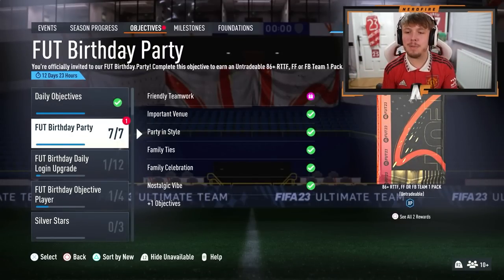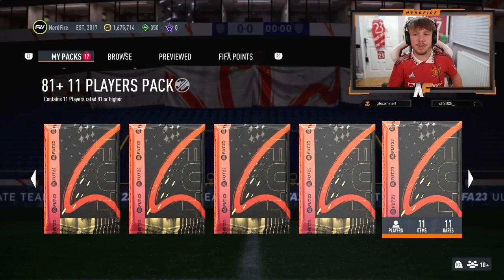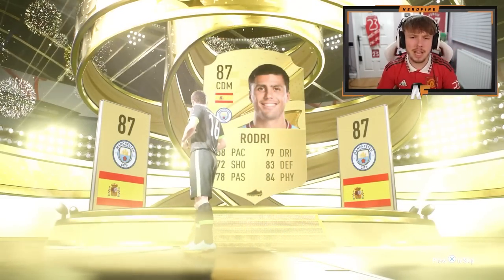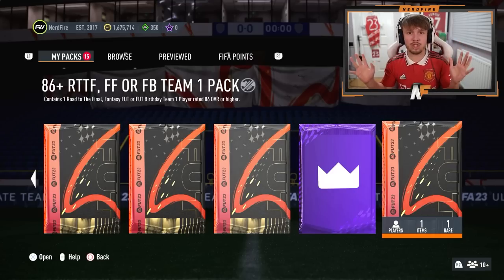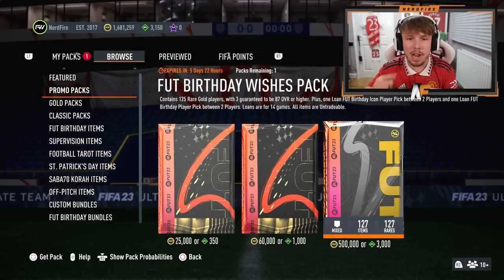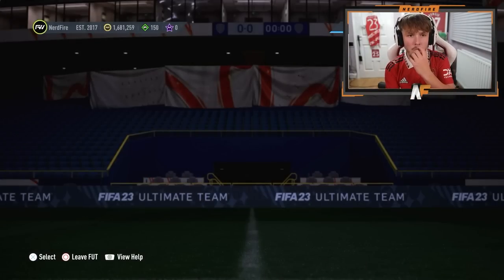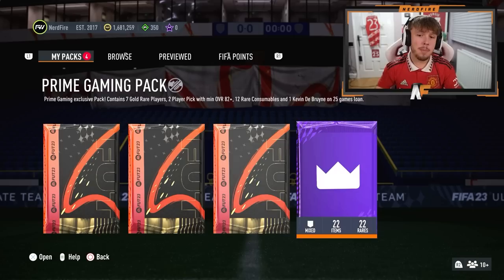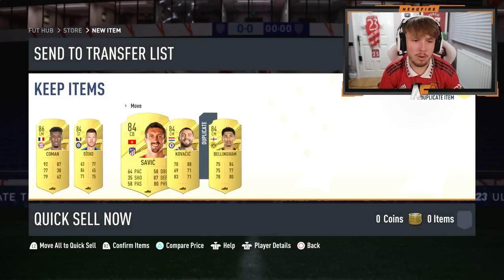86+ RTTF, FF or FB Pack & 500k FUT Birthday Wishes Packs!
86+ RTTF, FF or FB Pack & 500k FUT Birthday Wishes Packs!